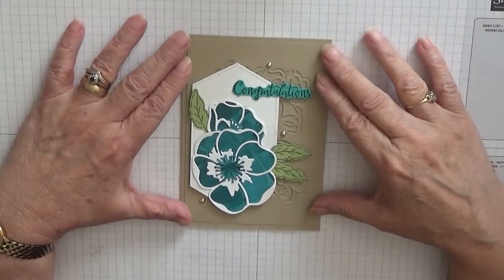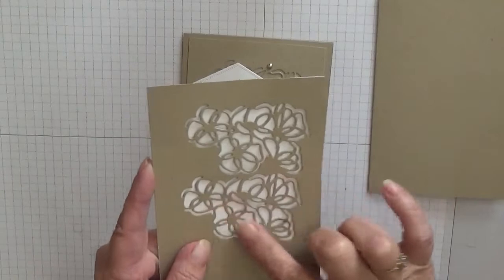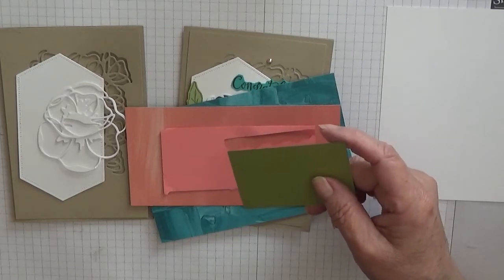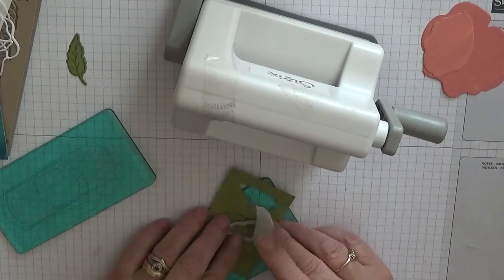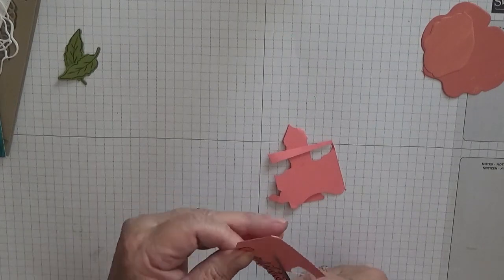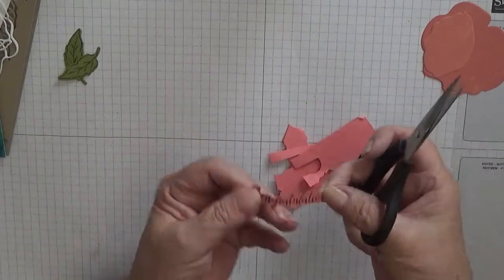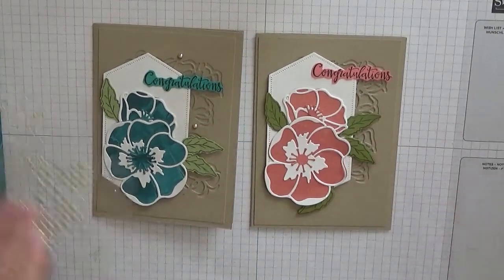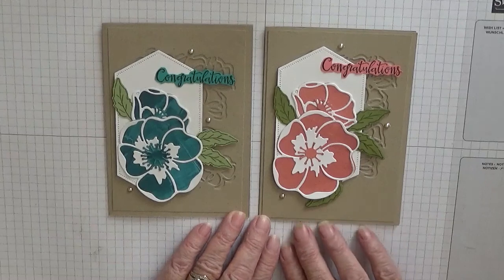309 Stampin Up Peaceful Moments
This card was put together using a stamp set called Peaceful Moments from Stampin Up